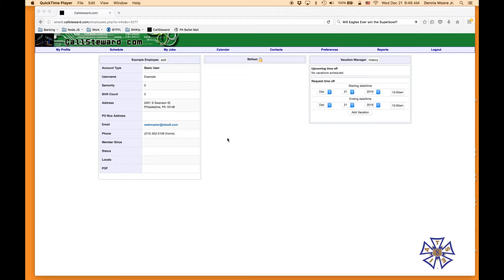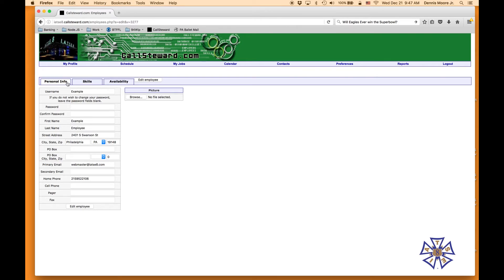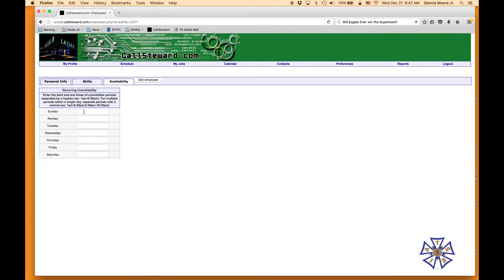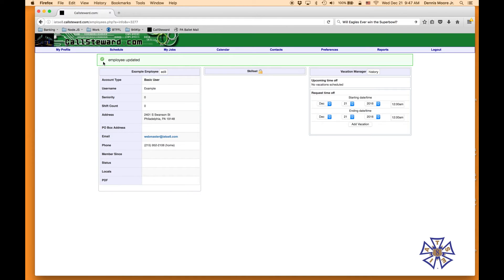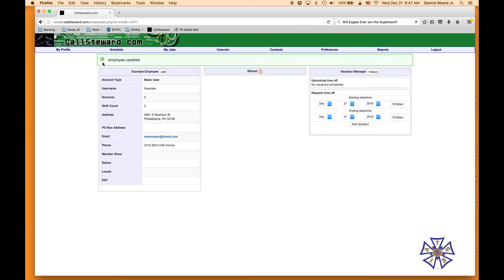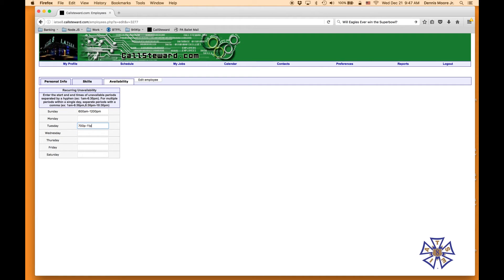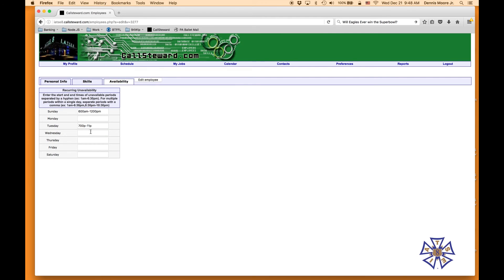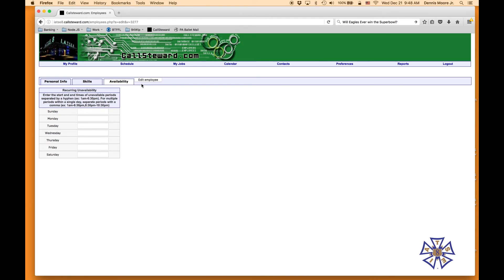Call Steward Recurring Time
Video tutorial for callsteward.com recurring time off feature.  This process allows for users to schedule a block of recurring time off instead off repeatedly using the vacation manager.